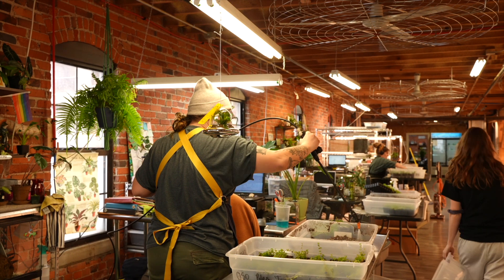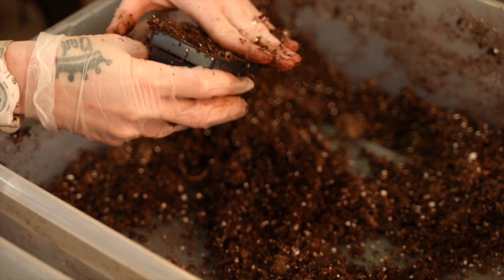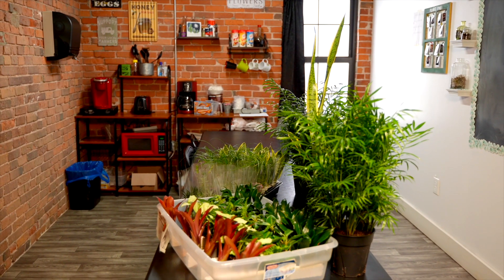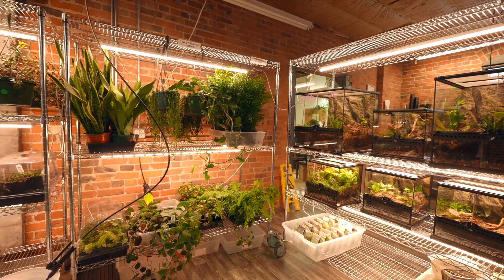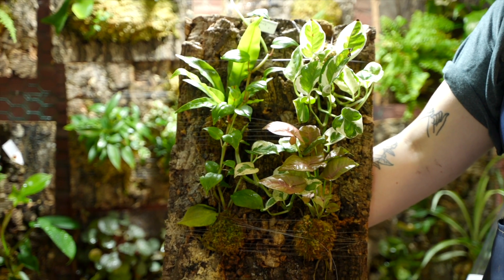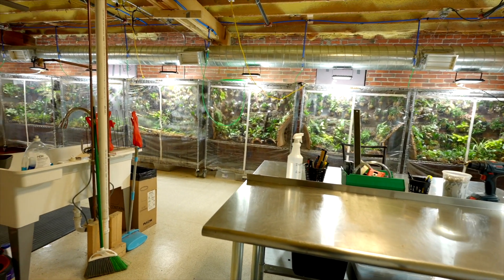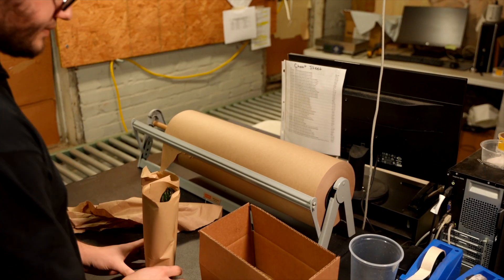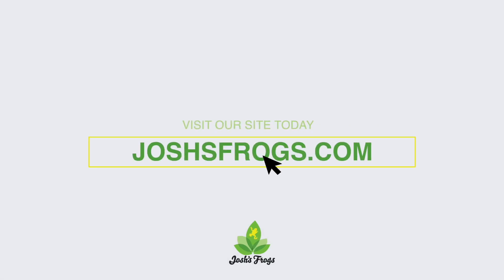Live Plants Delivered Right to Your Doorstep | Josh's Frogs